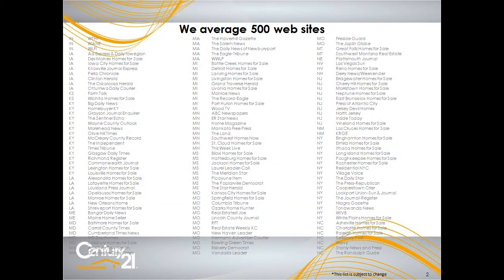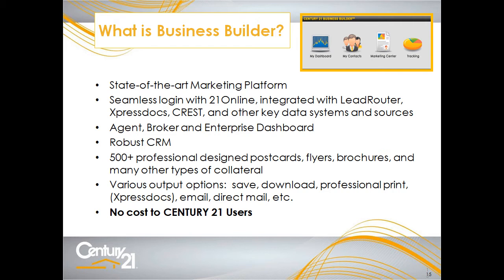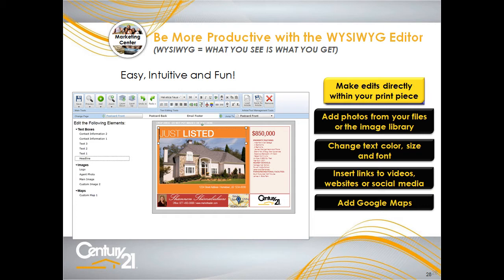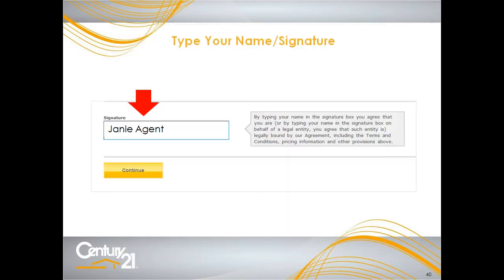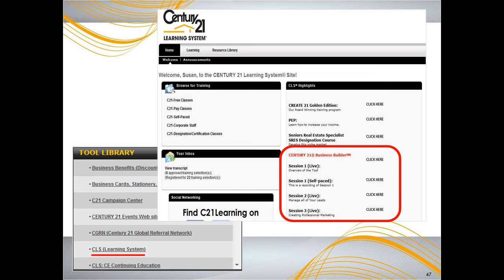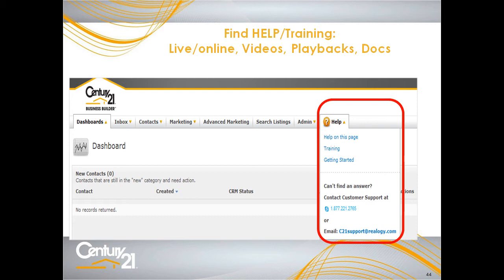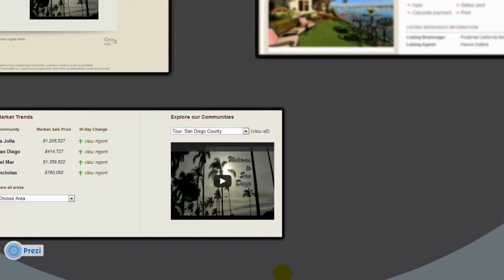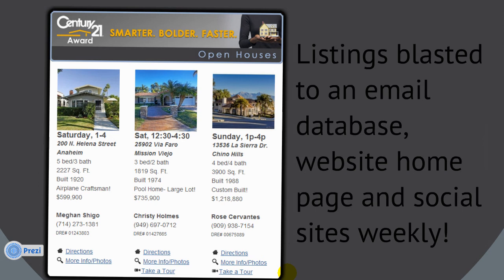Tech Day - San Diego - Feb. 21, 2013